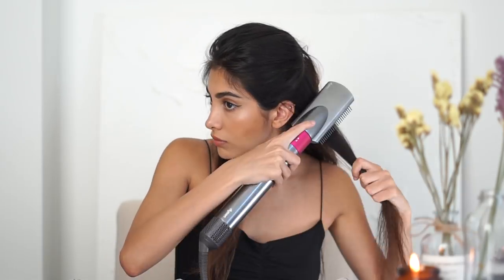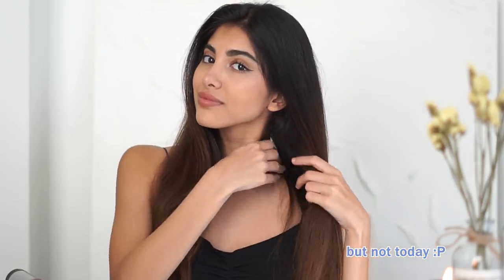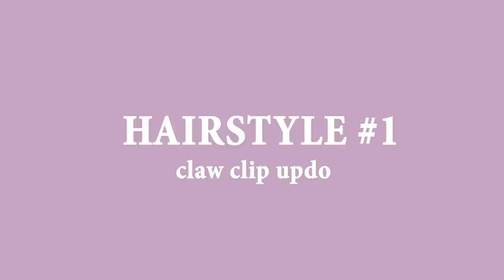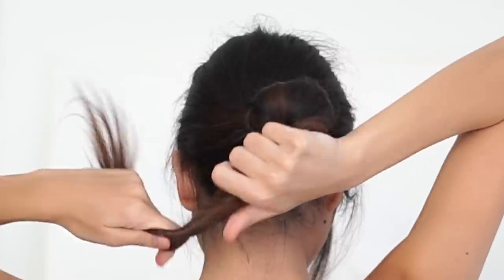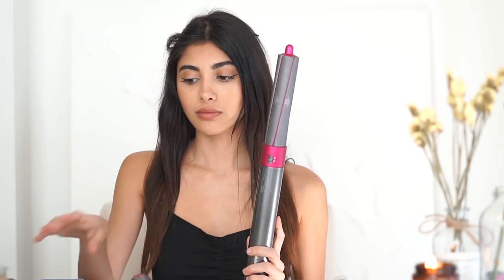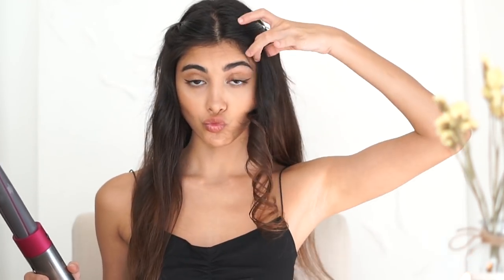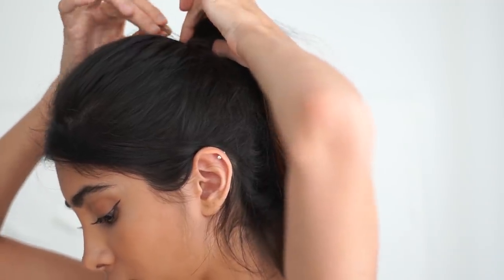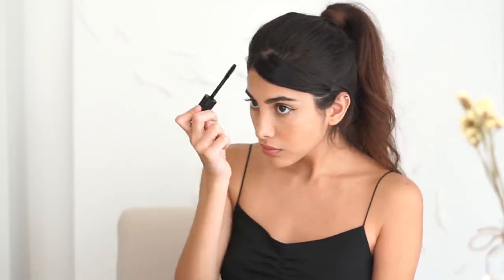90s MODELS INSPIRED EASY HAIRSTYLES